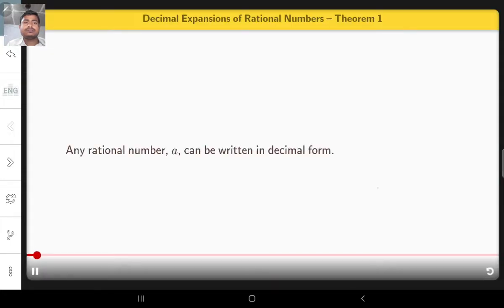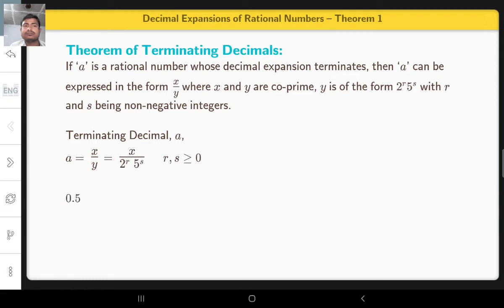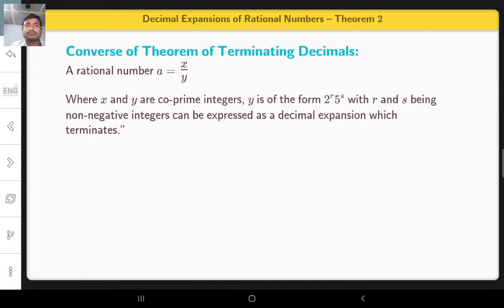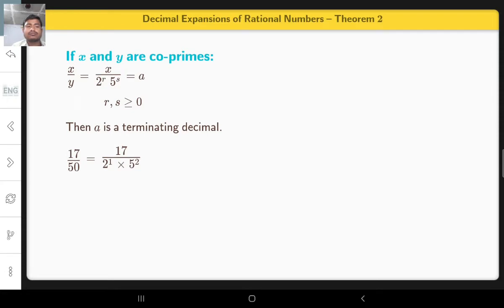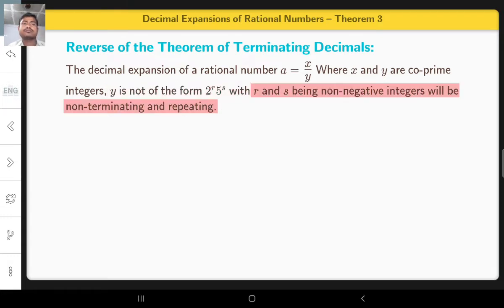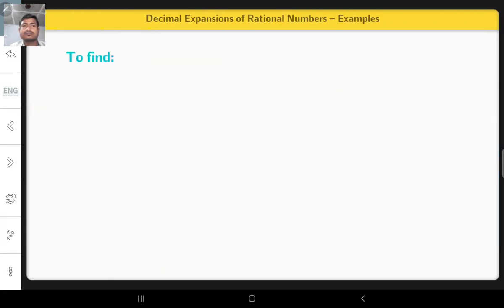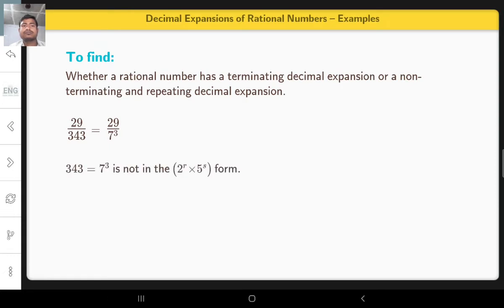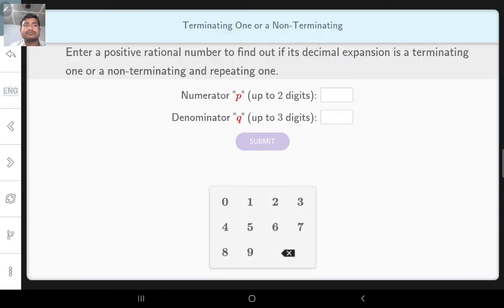Predicting Terminating and Non-Terminating Decimals( Real numbers cbsc class 10th )part 4